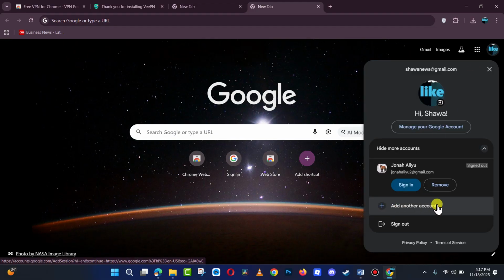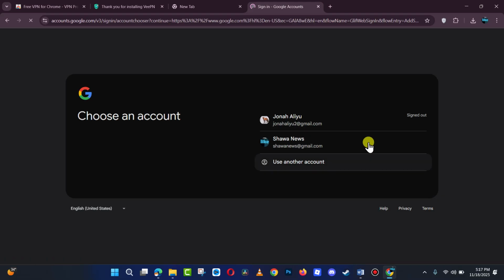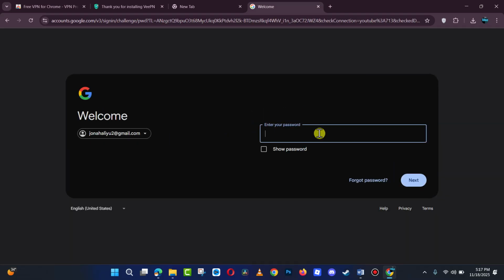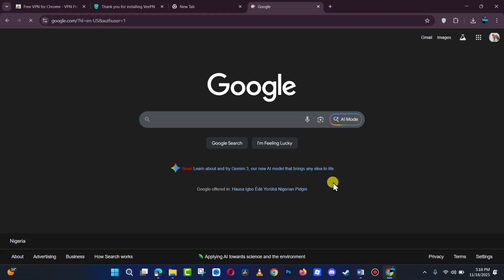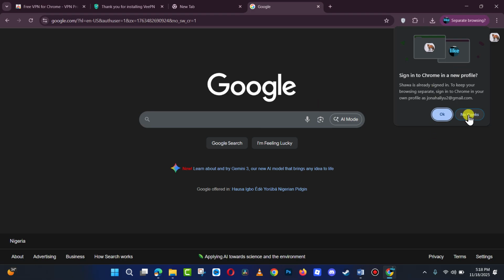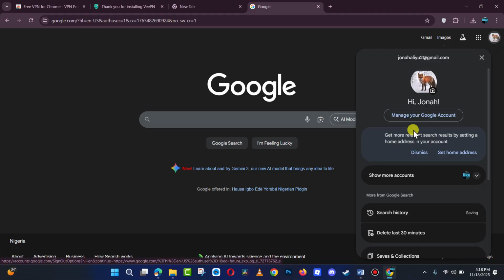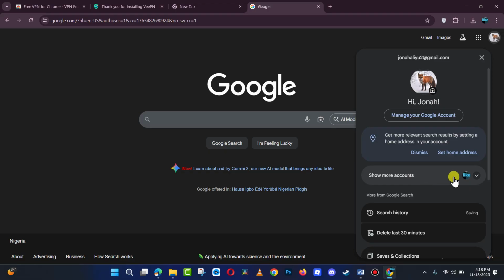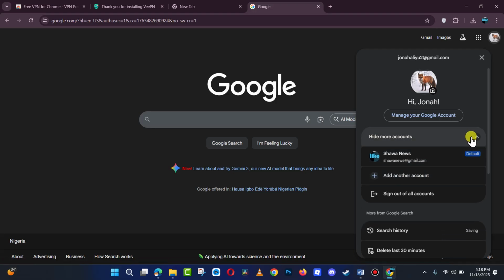How To Add Another Gmail Account In Chrome (Step-by-Step Guide)